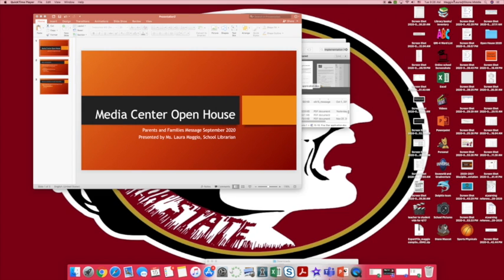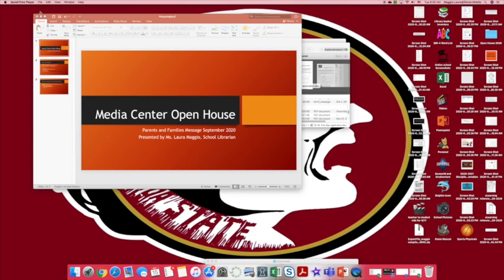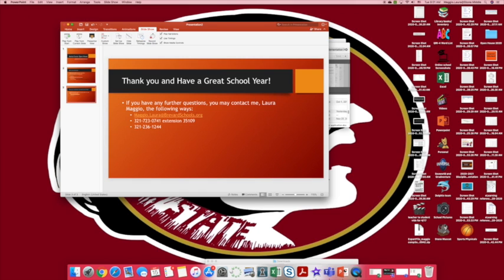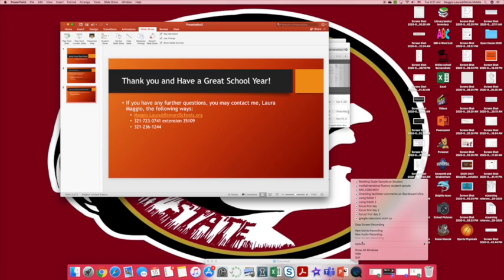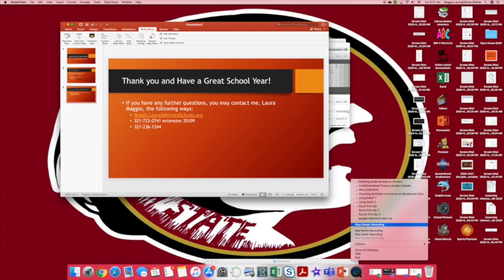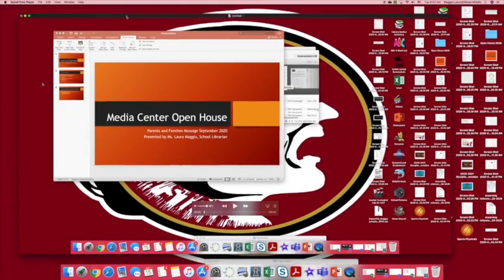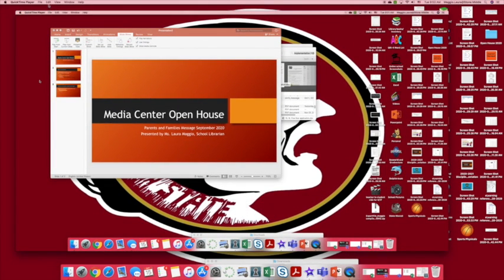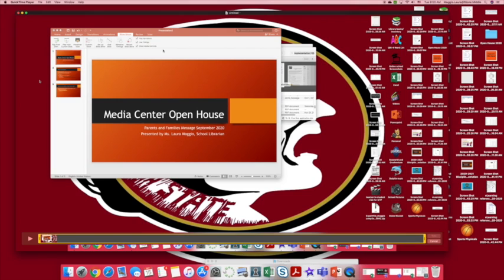How to screen record using QuickTime